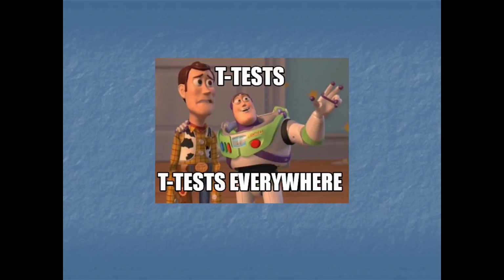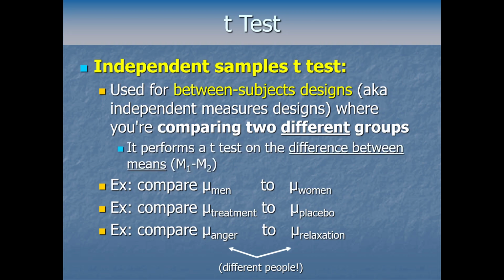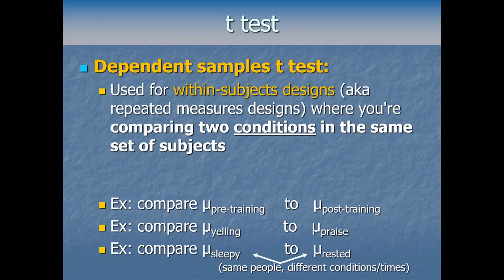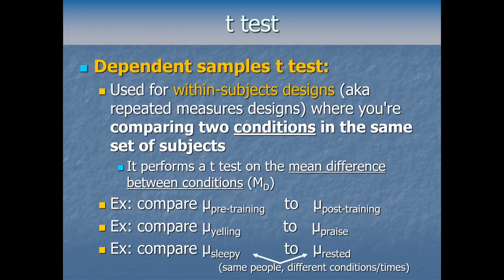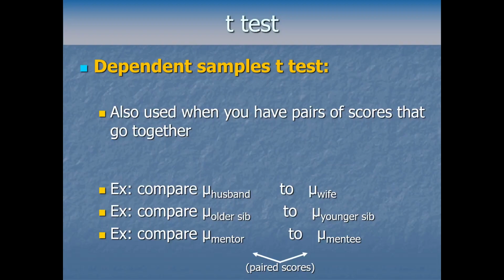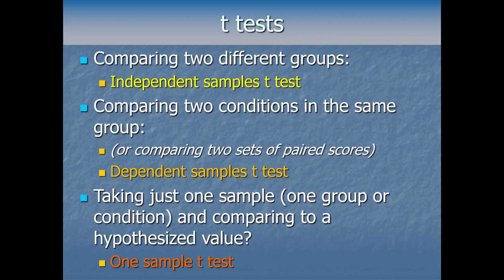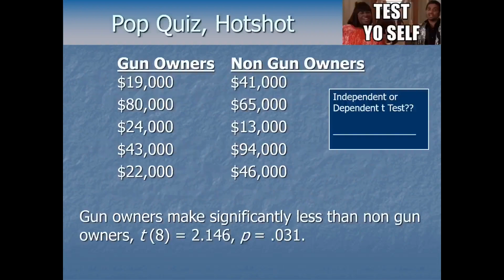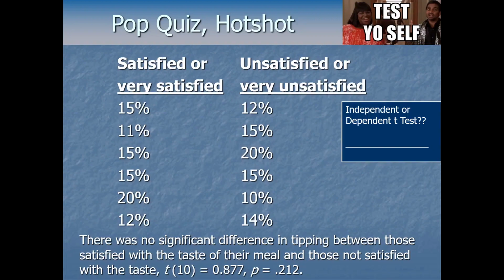Research Methods - Basic Statistics Pt2 - T Tests